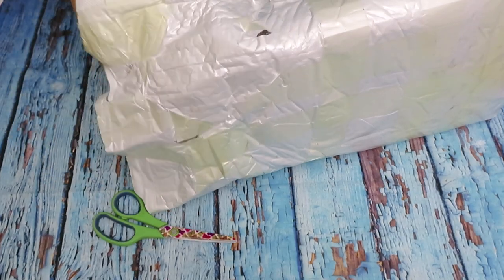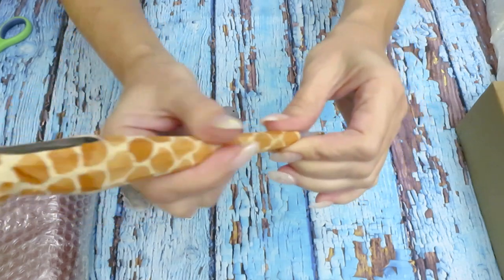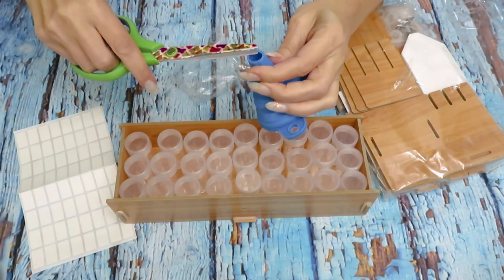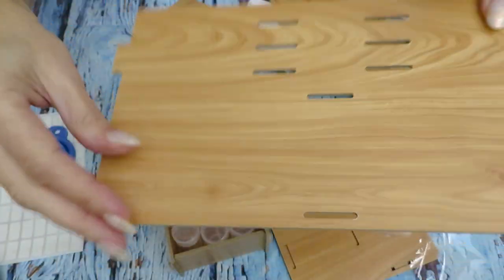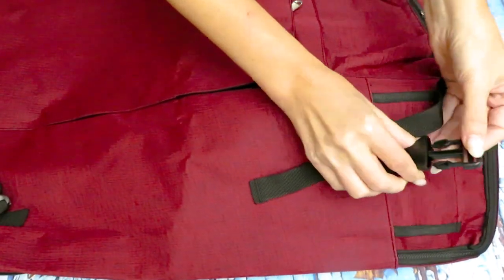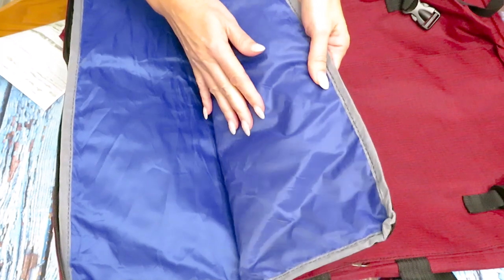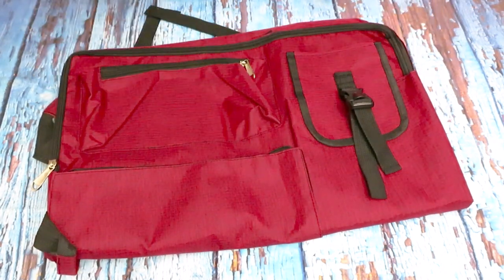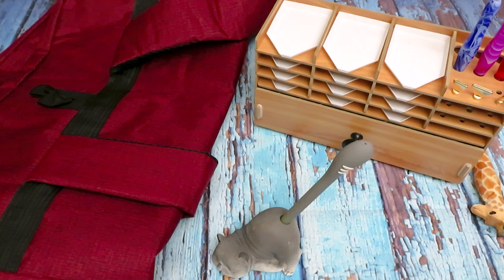ArtWorksDIY Etsy Product Review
Today we have video review from ArtWorksdIY on Etsy
Links To the product:
 DISCOUT CODES:
WIZARDI  -  NATALIYA20 save 20%
FANSELLS - season5off
DPCLUBS  NAT15OFF
EVERYDAYECRAFTS - Love10OFF
FGNORMAL - Nataliya10OFF
NEWHOMY - Lovecraftforever  save 6%
Craftsyart - NATALIYA6%OFF